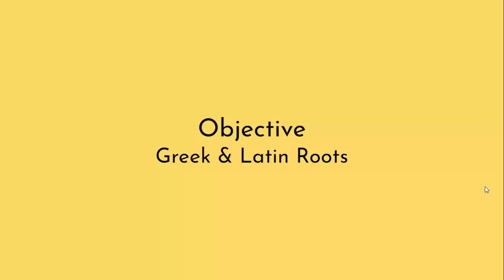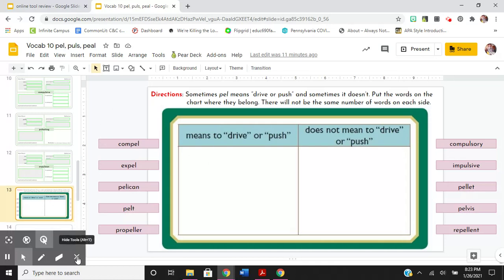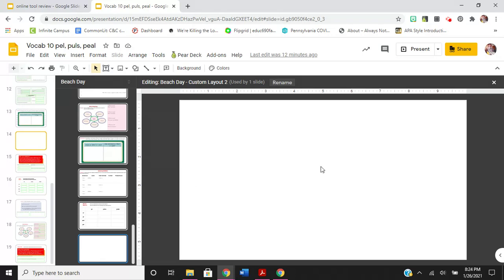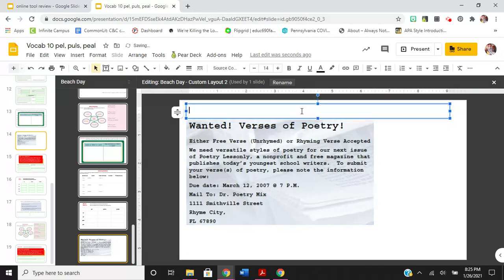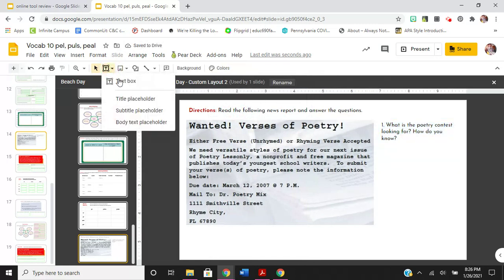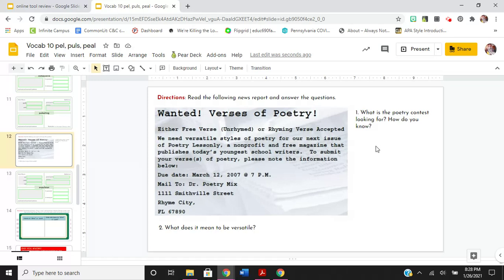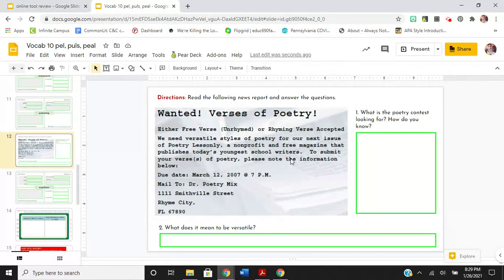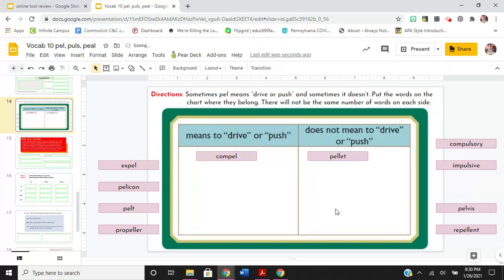Online Tool Review: Google Slides as an Interactive Notebook